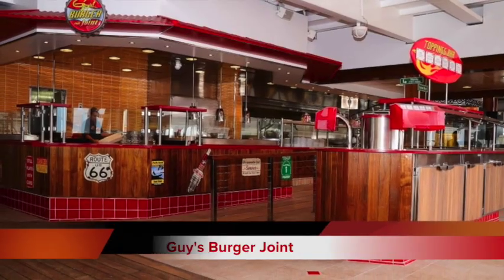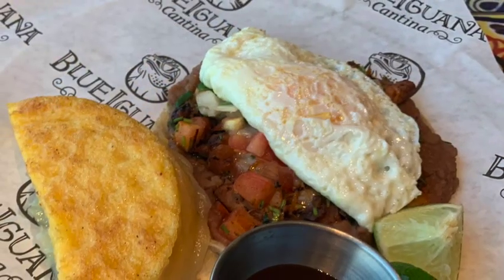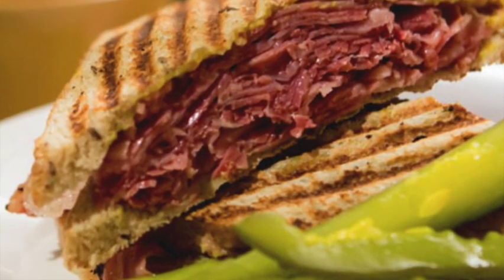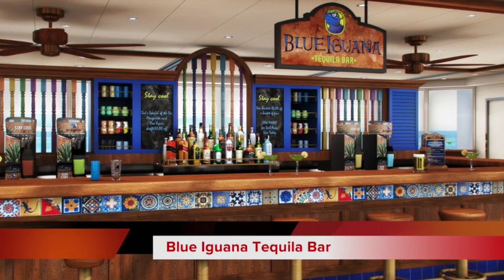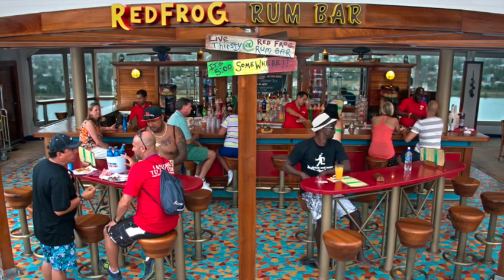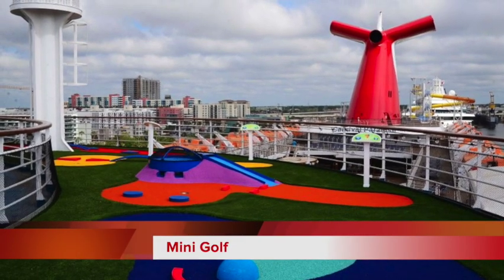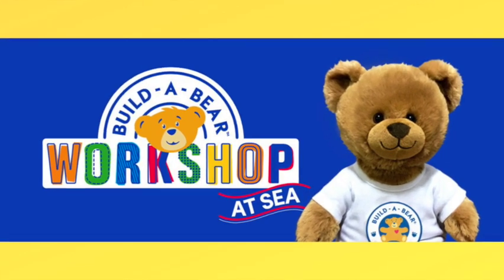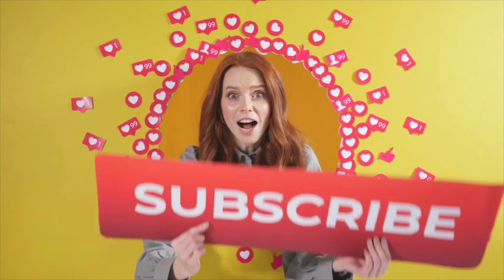The Ultimate Carnival Paradise Ship Guide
In this video I will introduce you to the Carnival Paradise. This ship guide will help you plan your favorite activities, food and more. We will introduce you to the amazing dining options. Then we will dive into the Carnival Paradise bars. After that, I will give you a sampling of the many activities offered by the Carnival Paradise. We will also offer some tips to help make your Carnival cruise the best ever.

This video guide goes beyond other videos by offering a Carnival Paradise digital Ship Guide download to accompany it. The guide details the restaurants, bars, activities stateroom options and more. We also have a digital Bar Crawl Guide for the Carnival Paradise. You can download both of these digital guides to your device or print out copies to share with others. Be sure to get your digital guides, then let us know what you thought about your cruise on the Carnival Paradise!

ℹ️ Ship Guides are only available until July 24, 2025. We typically email the guides within 48 hours. However, occasional delays may occur (like when we are on a cruise).

     - "Share" - This helps others find our videos.
     - "Thanks" - This is a way you can give us a tip which helps cover our expenses.
     - "Save" - This allows you to watch the video again later, sending a positive message to YouTube.

📸Photos: Carnival Cruise Line

TIMESTAMPS
0:00 Intro
0:29 Food
3:05 Bars
4:13 Activities
5:14 Tips
6:11 Digital Download